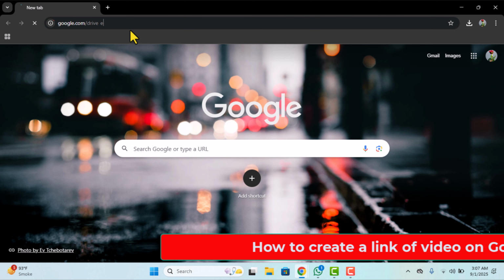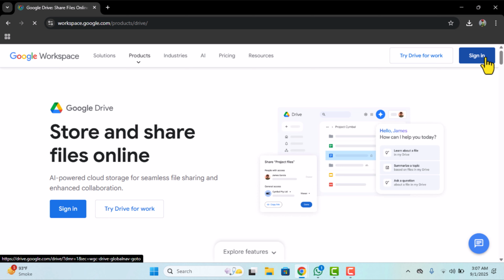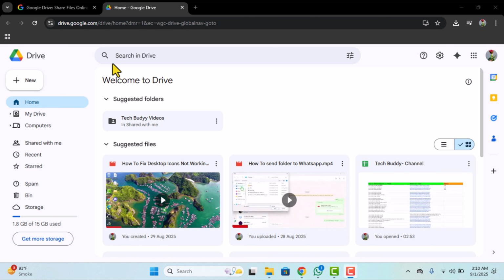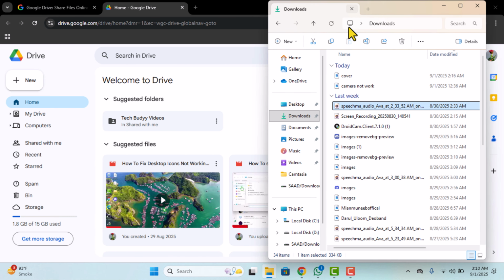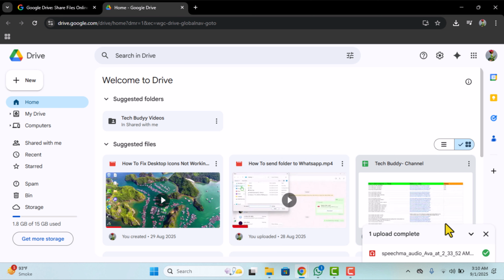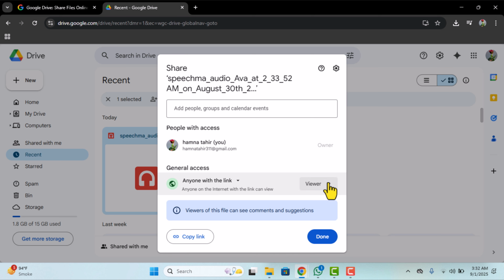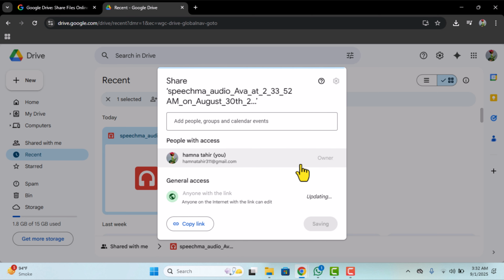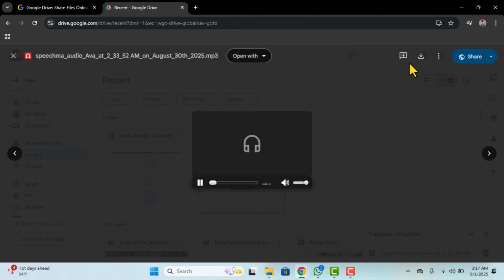How To Create a Link Of Video On Google Drive (Step By Step)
Learn how to create a link of video on Google Drive? In this step-by-step tutorial, I’ll show you exactly how to upload your video, generate a Google Drive shareable link, and adjust the settings so anyone can view or download it. Whether you’re sharing files with friends, sending large videos, or using it for work, this guide will make it simple.